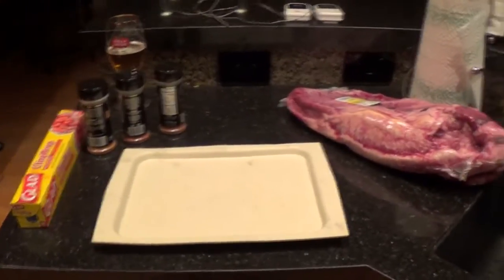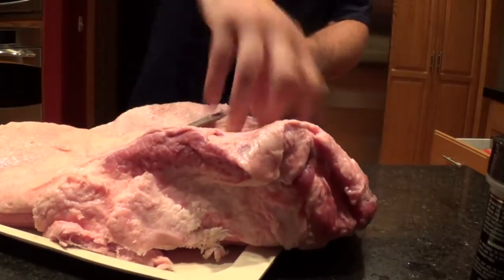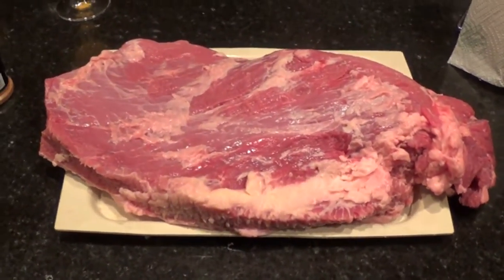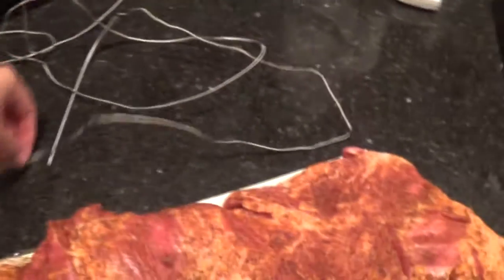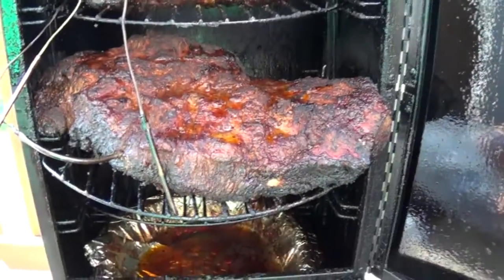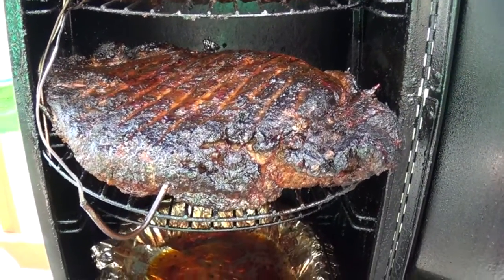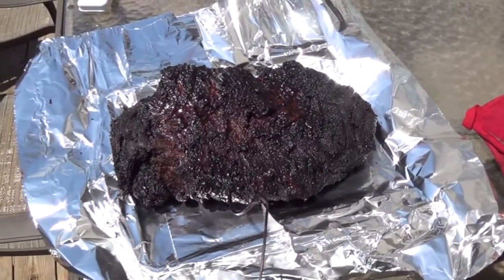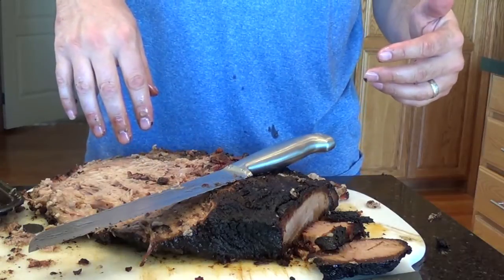How to Smoke a Brisket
Tip and tricks on smoking a whole brisket.